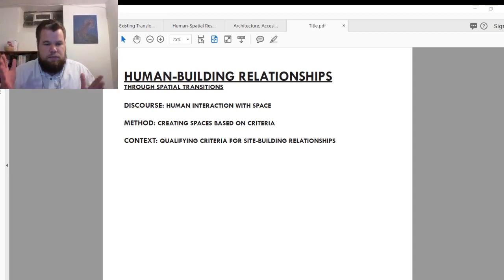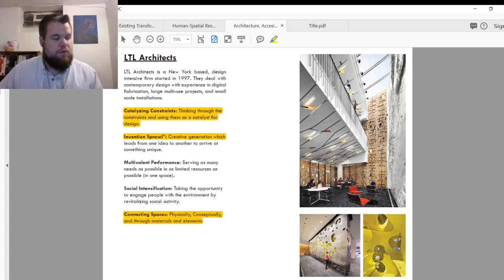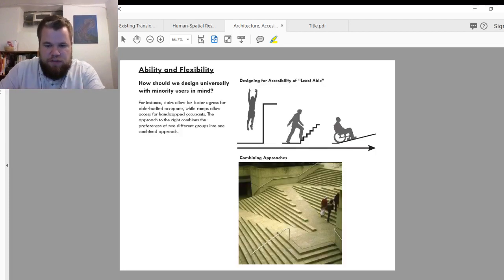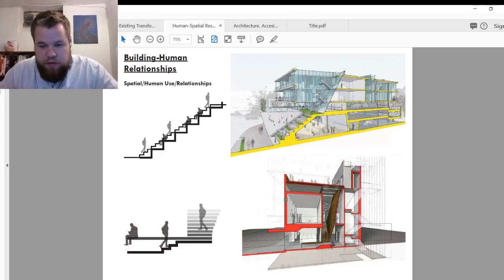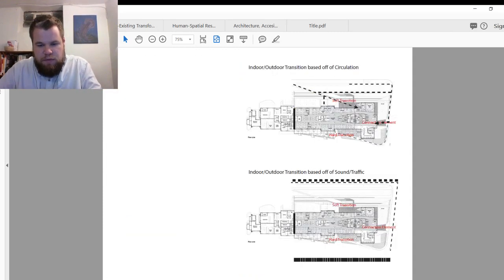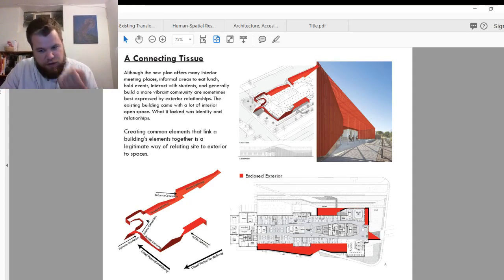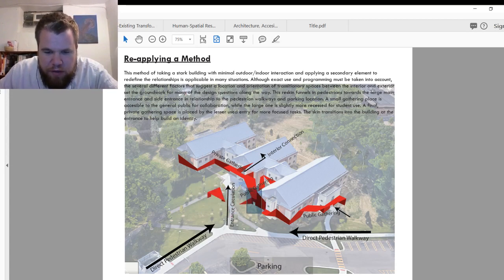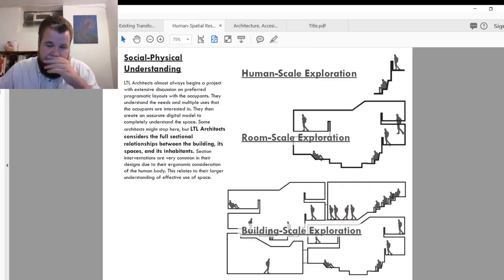S18_RM_Video_WiersmaM Draft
Research Methods Video Draft